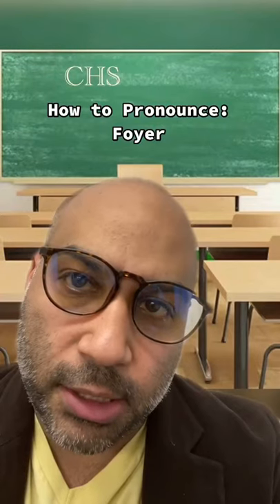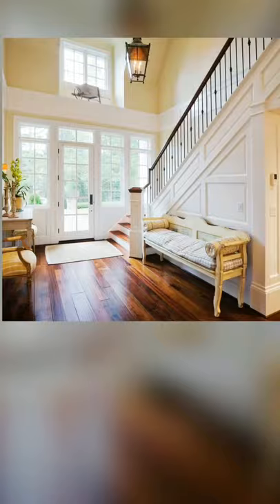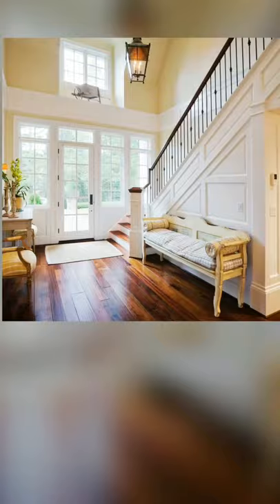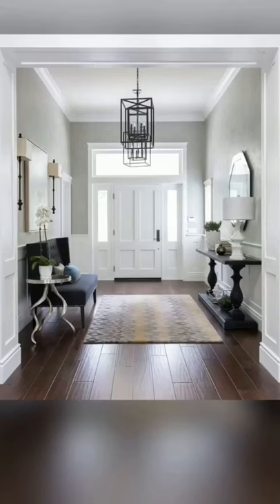HOW TO PRONOUNCE FOYER